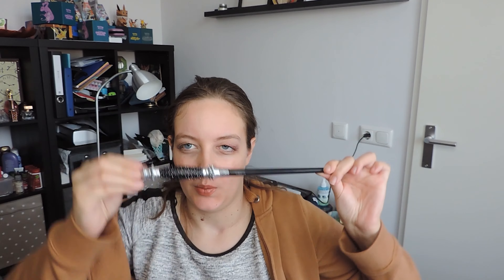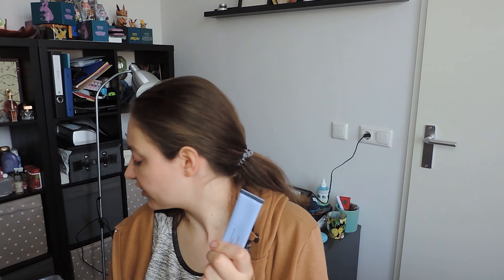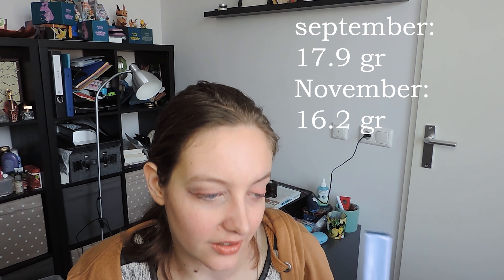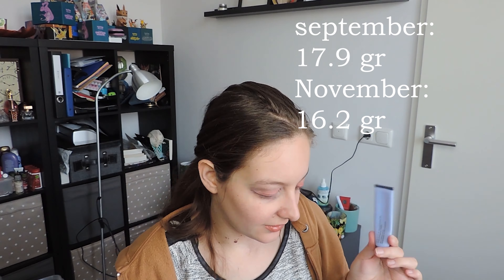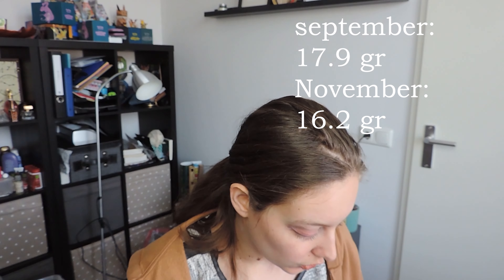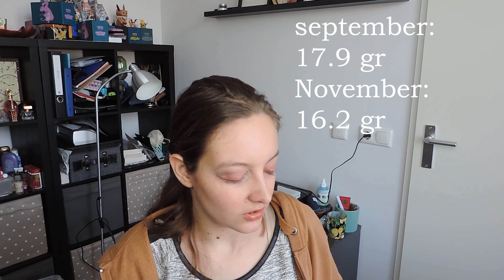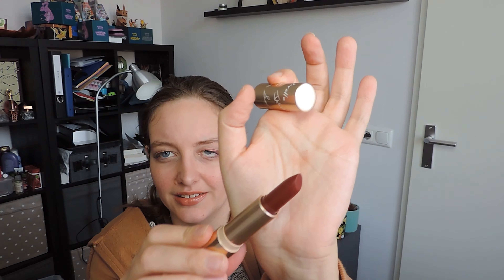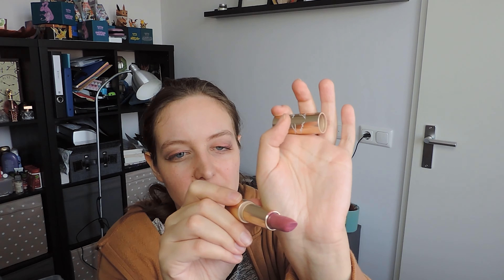Harry Potter project pan update november HPProjectpan2020 [ ENG ] || Elinnee94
This is the November update of my Harry Potter project pan (Made by Christina Chang).
I know my background is verry messy, but my edit skills are not on point and the blurring effect does not work pretty well.
Excuse me for that.
Next month is the last update so wish me luck 'till then :) ;)